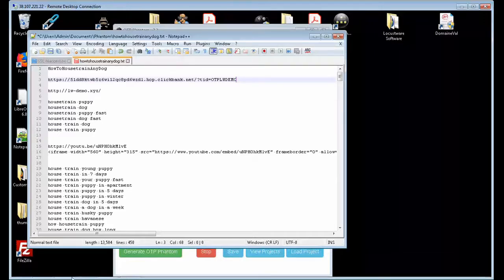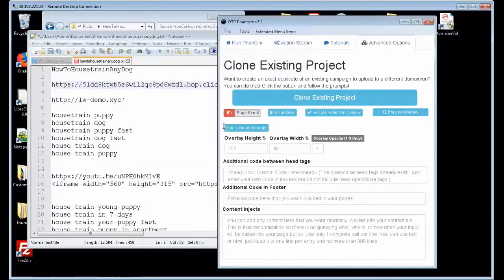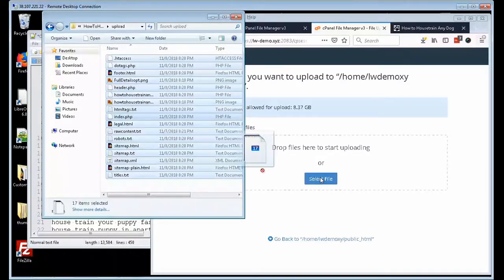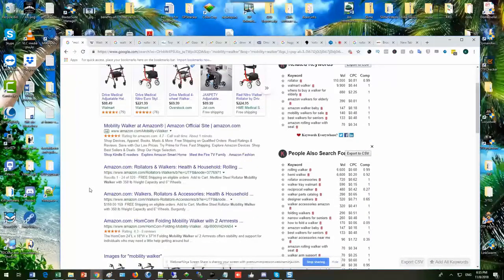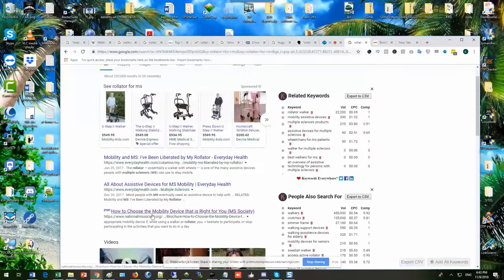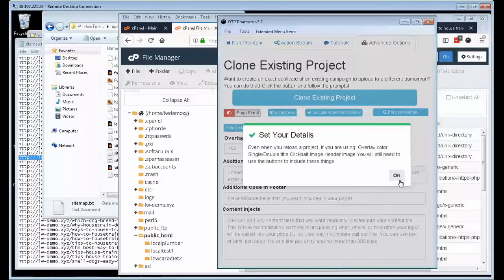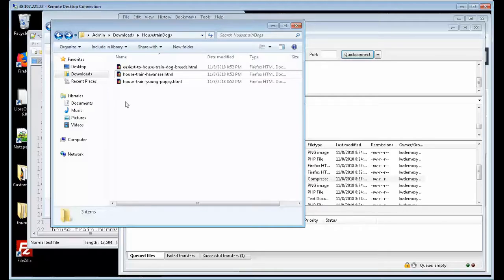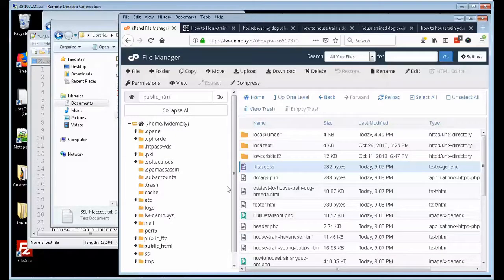OTP - Know Your Niche - Affiliate Page Layout Example - SSL Continued-2018-11-08